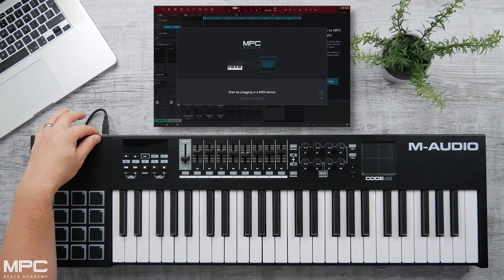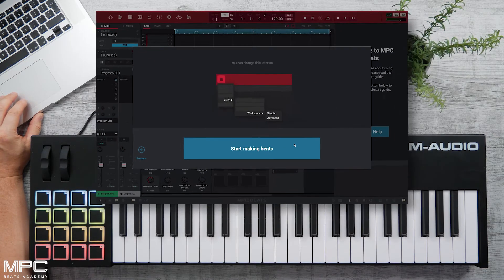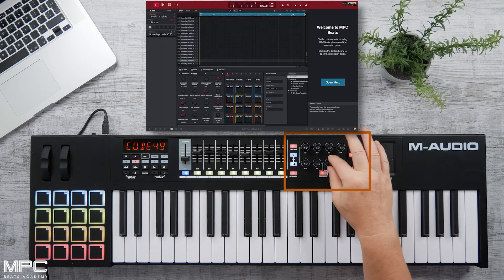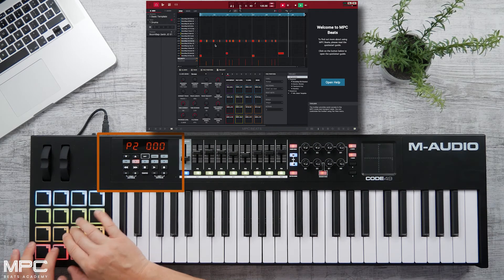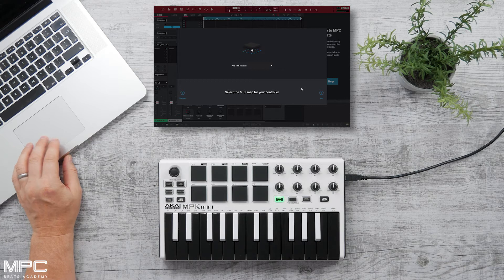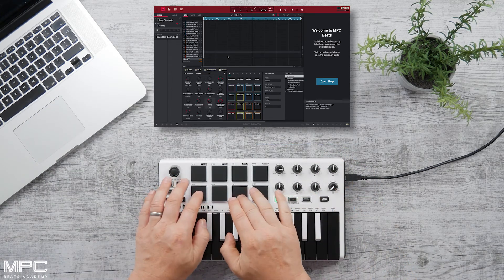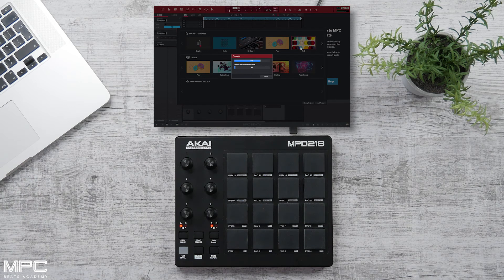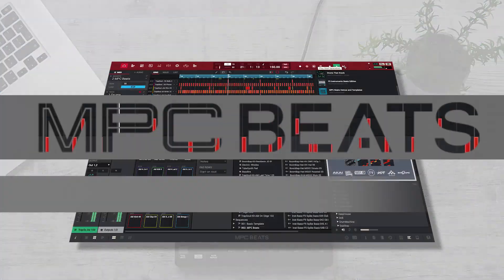Getting Started with Mpc Beats - Part 20 - Setting up a Pad or Keyboard Controller with MPCBeats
Setting up a Pad or Keyboard Controller with Akai Professional MPC Beats.